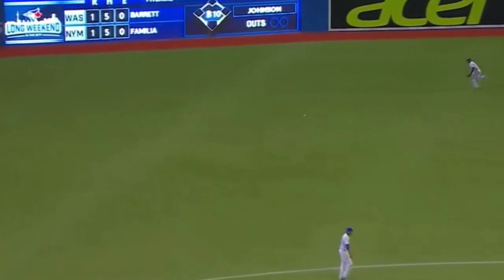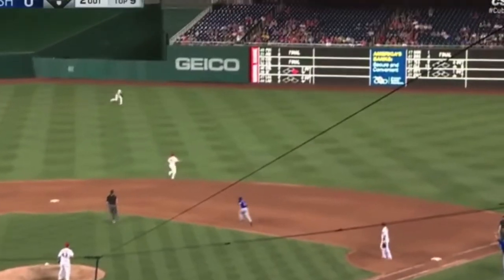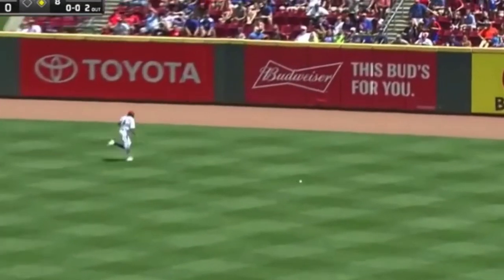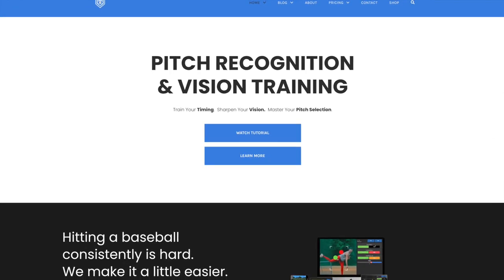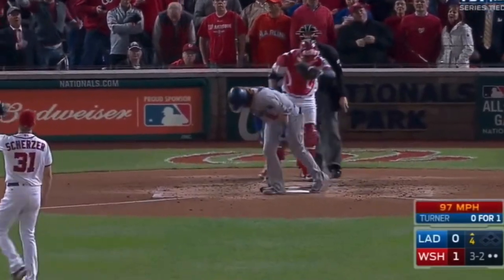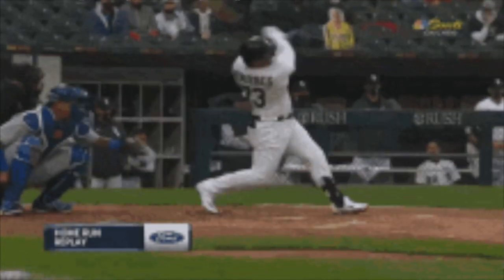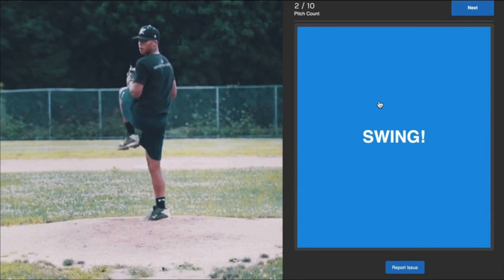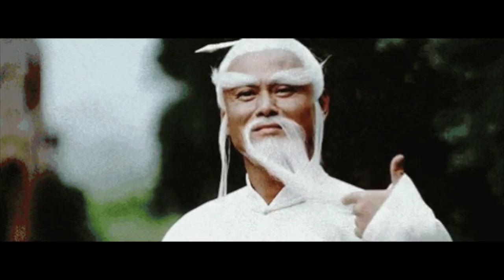How To Improve My Timing While Hitting: Baseball Vision Training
If hitting is about being on time, pitching is about upsetting that timing.

As hitters, we’re only as good as the pitches we swing at, so our main job is to be on time while swinging at quality pitches.

Two ways hitters throw away at-bats is by not begin ready to hit the fastball, or leaking, lunging, or reaching at the off-speed.

it’s important that we have the right approach, and we’re seeing the ball as well as we can.

This is what hitters train in the applied vision baseball pitch recognition app.

To train their reaction to the fastball they train their swing-trigger by thinking "Yes, yes, no” on a ball & “Yes, yes, GO” on a strike.

To train their breaking ball & off-speed reaction, they use the Post-Up pitch recognition training to recognize the breaking ball up or the breaking ball down, early in the zone.

It takes 400 milliseconds for an average MLB fastball to reach home plate. It takes about 100 milliseconds for your brain to process a visual queue. It takes about 25 milliseconds for the brain to tell the body to swing.

And an average MLB swing - is about 150 milliseconds.

That means a hitter has about 125 milliseconds to recognize the spin, speed, and location of a baseball, and then put a good swing on where they think the ball will be at point of contact.

If you want to dominate at the highest level, you need off-the-charts pitch recognition skills.

TEST YOUR PITCH RECOGNITION

Applied Vision Baseball: A Pitch Recognition & Baseball Vision App

Simulate Live At-Bats & Face Elite Level Pitching